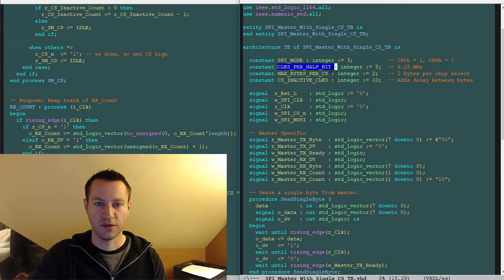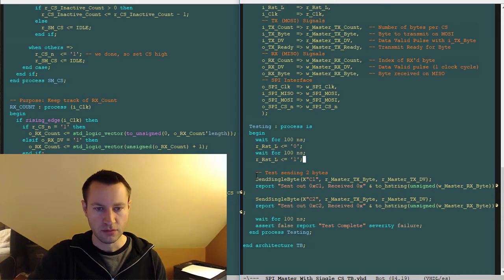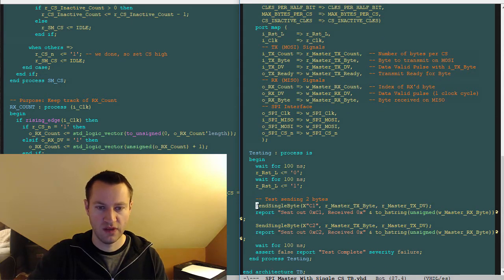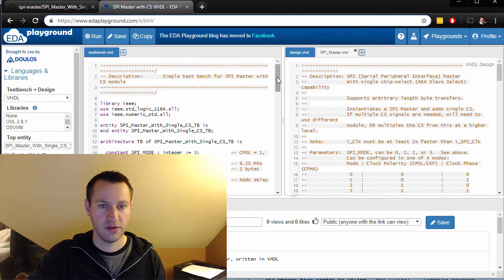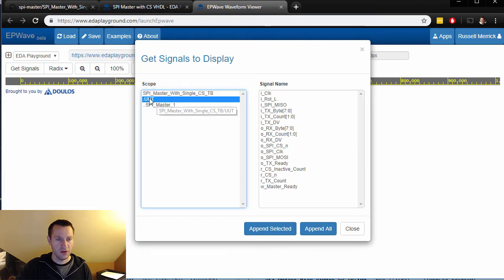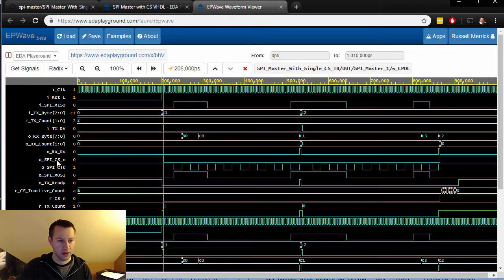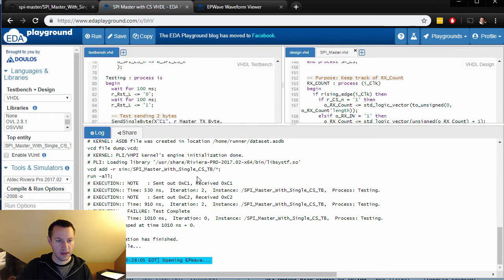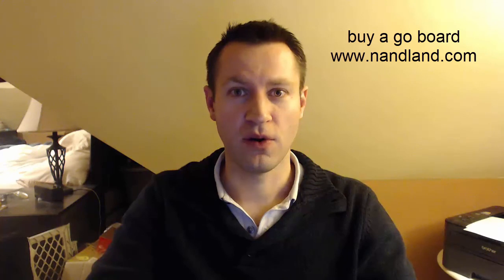SPI Master with Chip-Select, VHDL Testbench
Here I simulate and test the code we added in the previous video. Previously we introduced the Chip-Select in VHDL and now we need to test it.